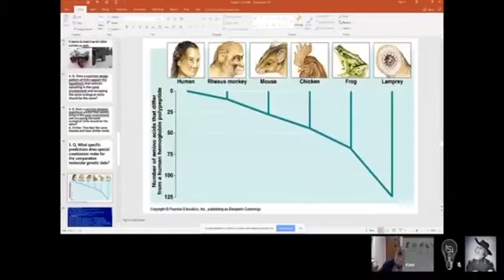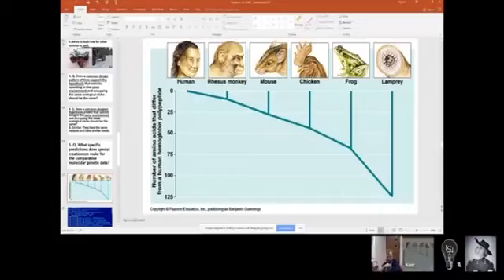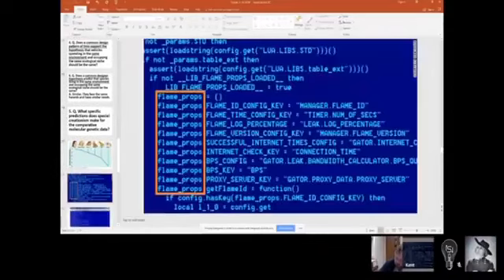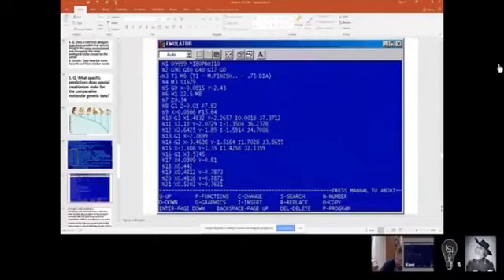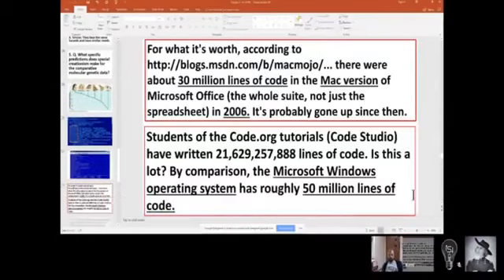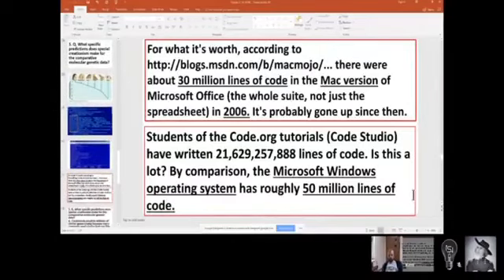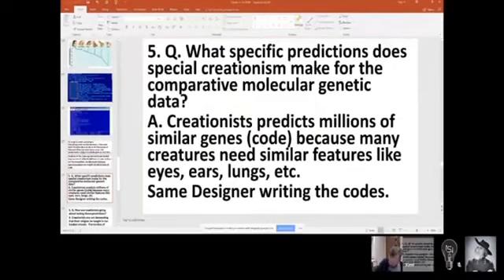Kent Hovind and Herman Mays - Common Designer, Common Function and Common Purpose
This is a short clip of Kent Hovind's rebuttal to Herman Mays during their debate.